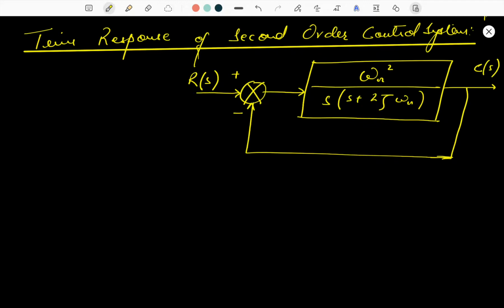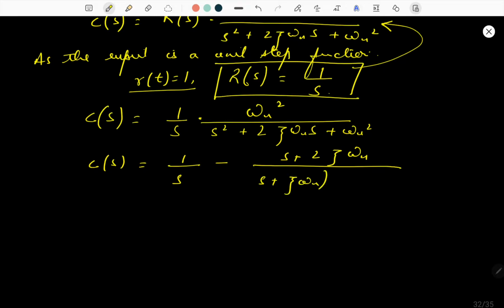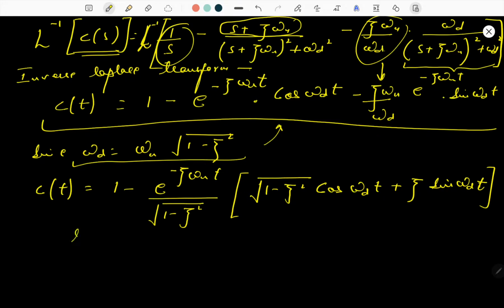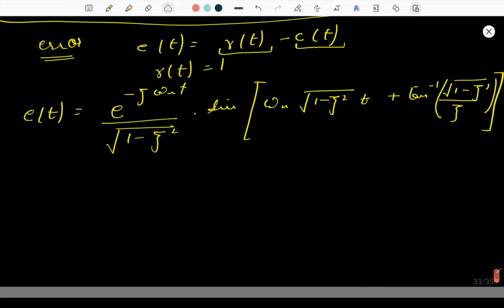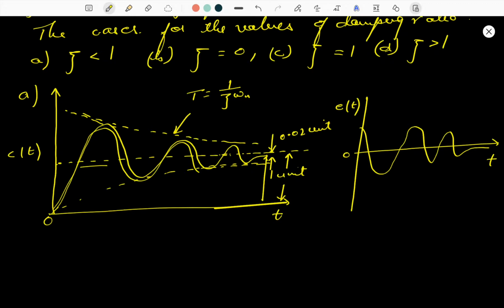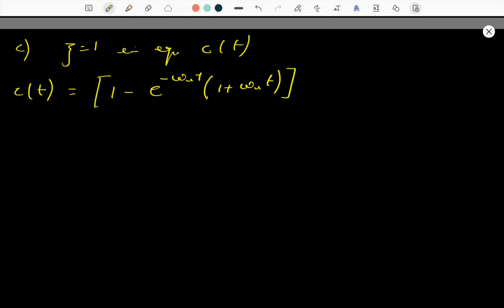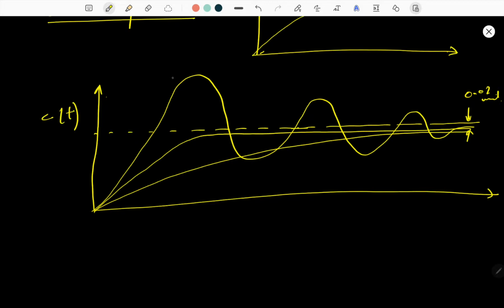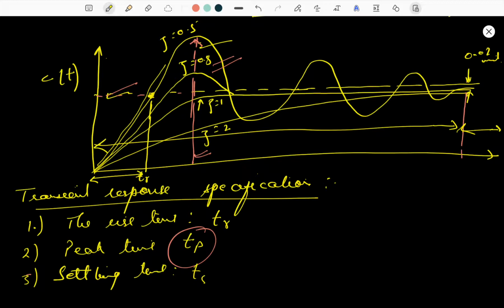Time response of a second order control system